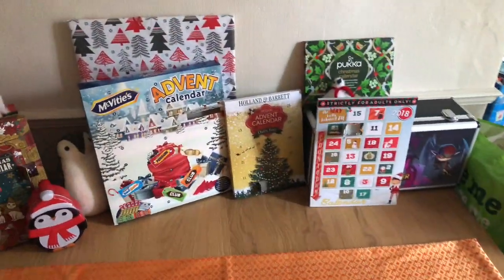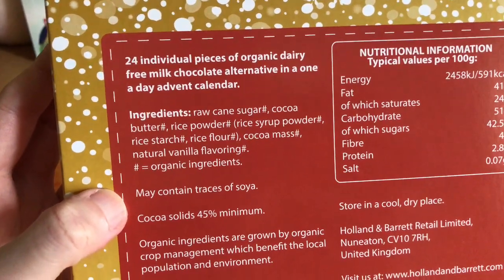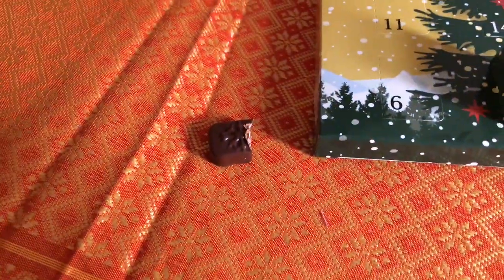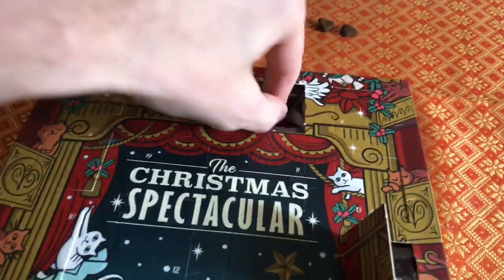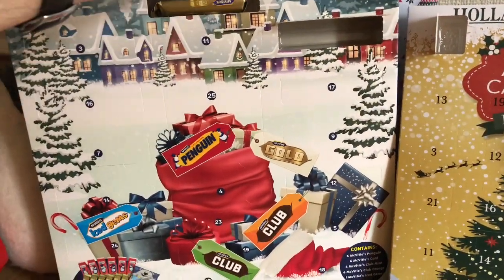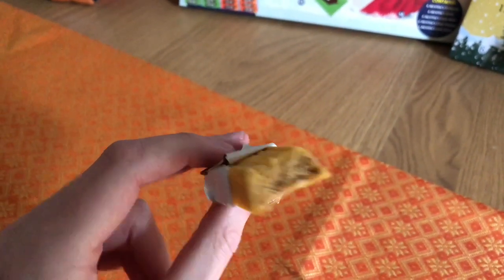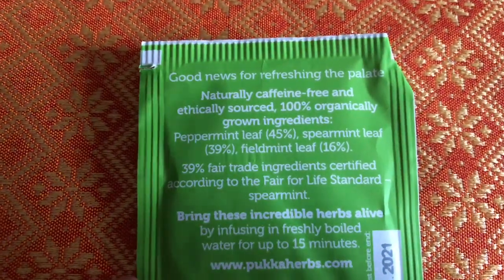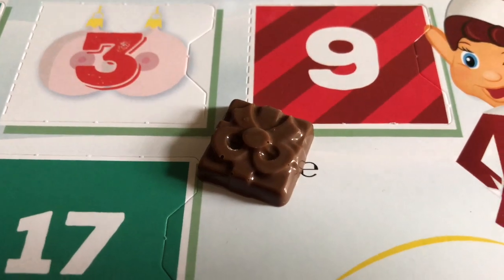FoodStuffFinds advent Calendar - Dec 2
Will the naughty elf calendar beat the cat biscuits? Who knows! I know which one I'd rather eat...